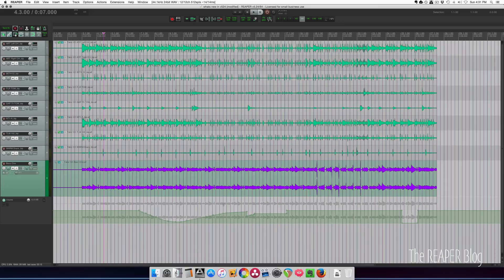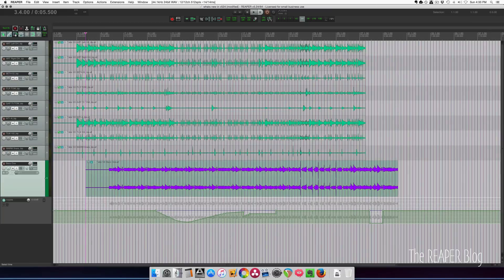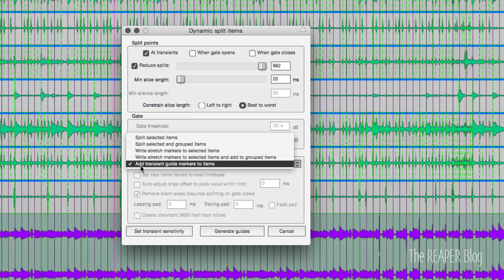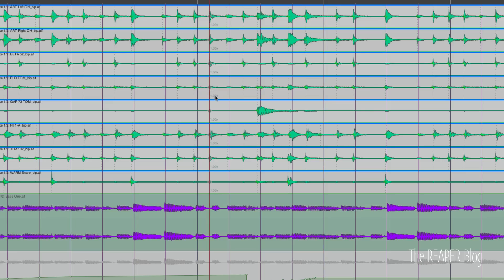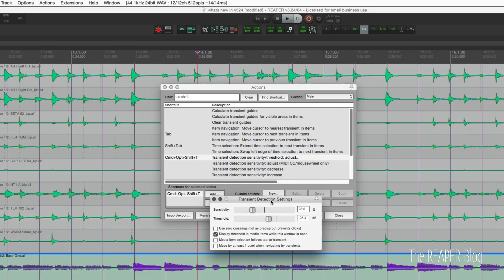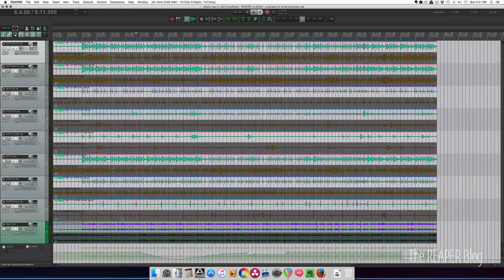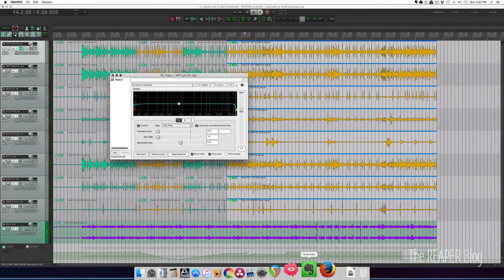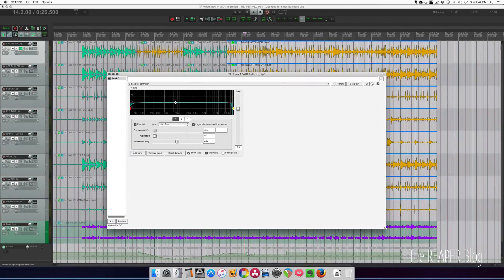What's New In REAPER v5.24 | Transient Guides; Better Take Grouping; FX Window resize tweaks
REAPER version 5.24 is out now and although it is a small update there are several excellent and noteworthy additions

Highlights from this update
00:27 - Automation: separate preference for adding edge points when moving items vs moving multiple envelope points

01:45 - Dynamic split: add support for generating transient guide markers
+ Stretch markers: add transient guides, optionally calculated handles which can be used to quickly add stretch markers
+ Dynamic split: improve analysis speed, disable timestretch/pitchshift during analysis

4:35 - Take lanes: obey multiple selected items/item grouping when switching takes via lanes

5:30 - FX: update bypass check image to have more contrast with dark themes
+ FX: auto-resize to VST/AU size on doubleclick in empty area of FX windows
+ VST: improve resize and UI behavior with various VST3 plug-ins (including MeldaProduction and Melodyne)
+ macOS: fix VST UAD plug-in appearance

7:00 - MIDI: optionally export project tempo map and cues without any channel MIDI